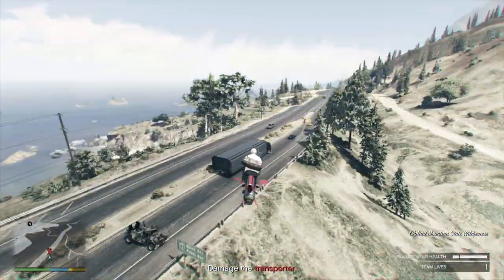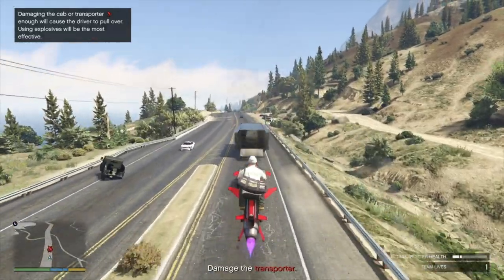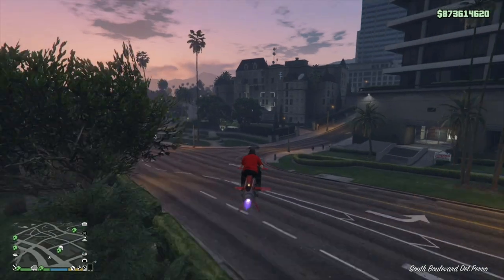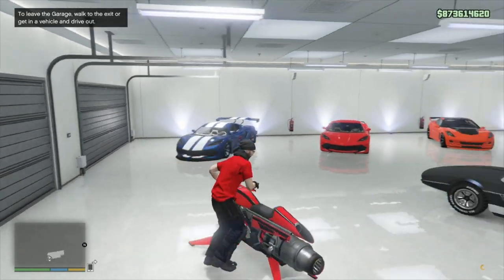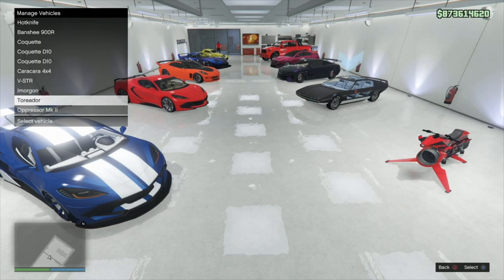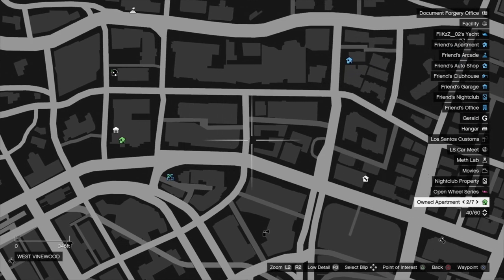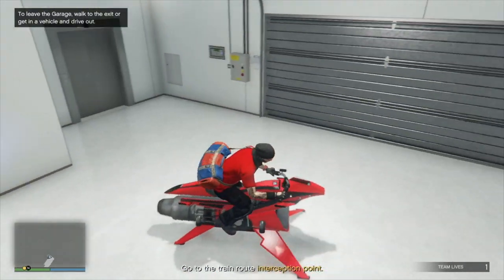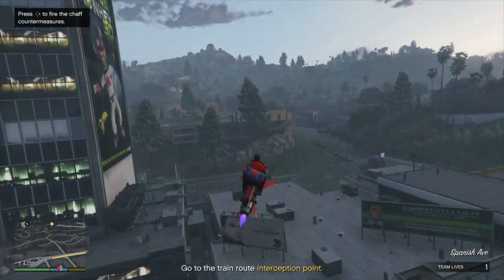How to Access Oppressor Mk2, Toreador, Vigilante in Tuners Contract Mission Finales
Lots of people saying their game crashes after entering their apartment garage. This has not happened to me (yet).